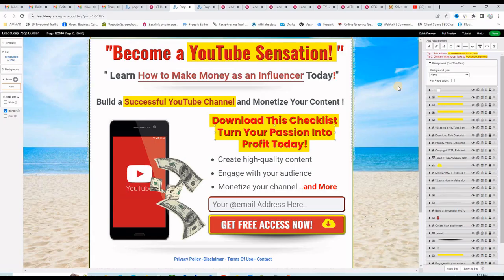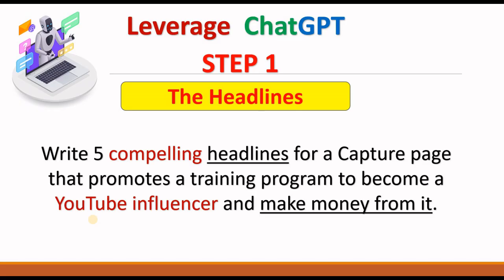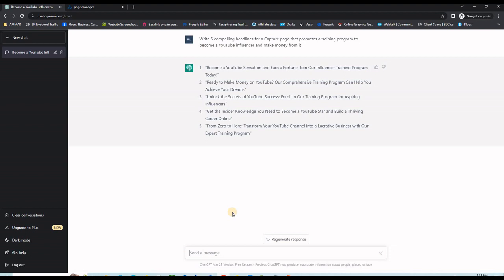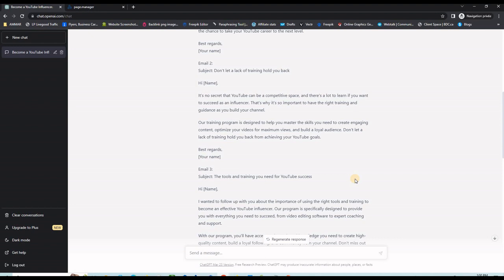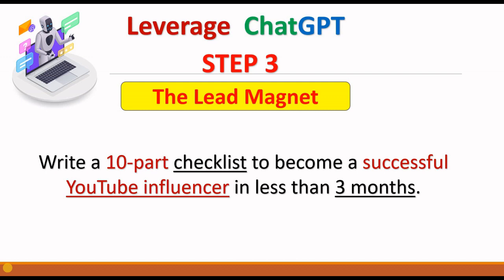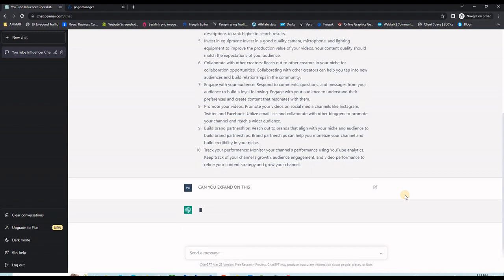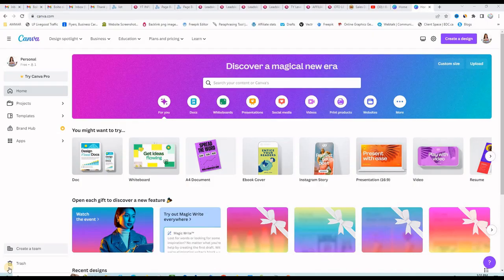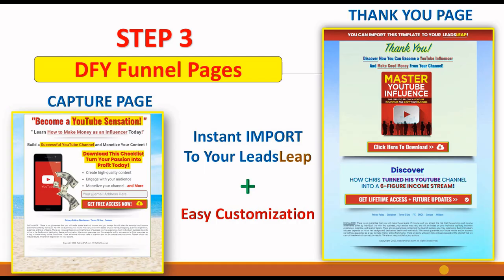How to Leverage ChatGPT to Build an Affiliate Marketing Funnel and Lead Magnet [Chat GPT Tutorial]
Leverage
You will learn How to Build an affiliate marketing funnel with Leadsleap,
Set up an Affiliate marketing Funnel,
And leveraging the best AI Toul Out There ( Chat GPT).

In this video I show how to create an affiliate marketing funnel using ChatGPT.
Making a landing page on leadsleap does not have to be hard.

I will give you the share-code to import and duplicate the Landing Page used in this video,

If You are in The Affiliate Marketing and list building niches and want to know more about how to build
a Funnel, then this is the video for You.

In This Affiliate marketing tutorial, You will learn How to Create a Converting Landing Page,
Craft a Hot HeadLines,  graphic and Descriptions using Chat GPT

Building the best affiliate marketing funnel that converts can be Tricky,
You have to know your audience and include a variety of triggers on the Funnels.

PLEASE ANSWER IN THE COMMENT SECTION Thanks a lot
🚀     Are you going to Build an affiliate marketing List with Leadsleap and ChatGPT?
🚀     What is your best thing about Chat GPT?
🚀     What is the best affiliate marketing strategy?
🚀     How to create a funnel and Email marketing follow up email series using chatGPT?
🚀     How to you Like this Affiliate Marketing Tutorial?

You will Learn about:
chatgpt, how to make money with chatgpt, chatgpt affiliate marketing,
make money with chatgpt, make money online with chatgpt,
how to make money with chat gpt, chatgpt tutorial, how to use chatgpt,
making money with chatgpt, how to start affiliate marketing,
make money with chat gpt, chat gpt to make money,
Chatgpt for affiliate marketing, chatgpt affiliate marketing,
chatgpt to make money, affiliate marketing chatgpt,
affiliate marketing funnel with chatgpt,

This site makes no guarantee, expressed or implied, that following the advice or content herein will guarantee you a certain level of success,
as there are several factors and variables that come into play regarding any goal you wish to accomplish.
You assume all risk related to any endeavor you pursue.

Do not rely on any recommendation or reference provided by our company or anyone else.